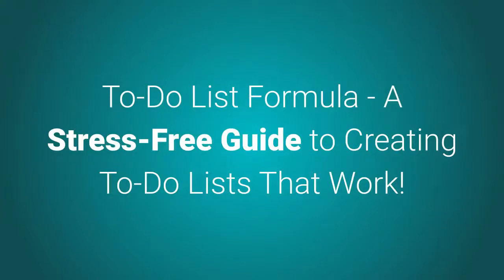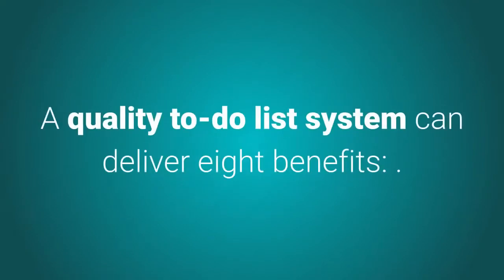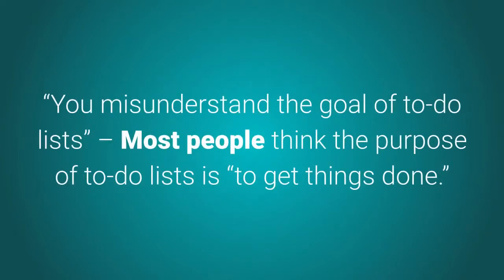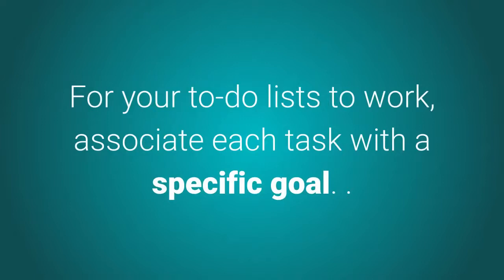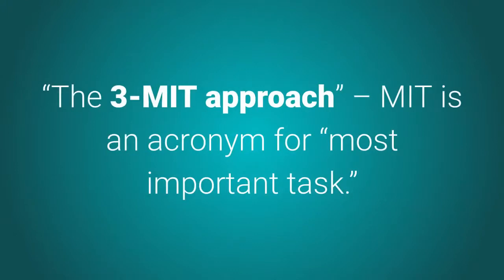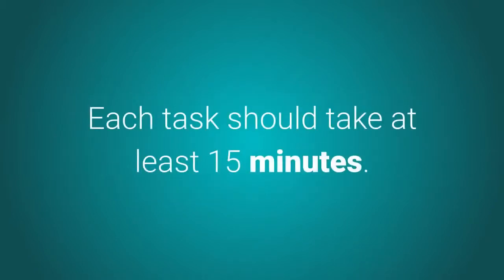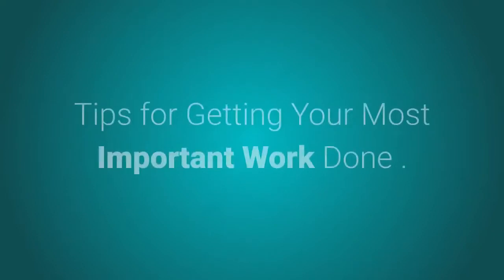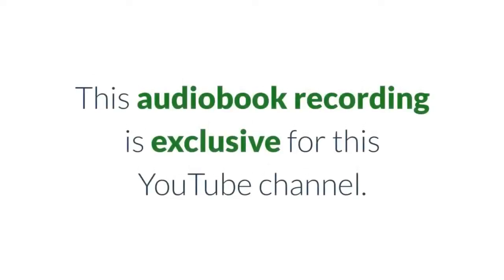To Do List Formula Audiobook - Free Audiobook Summary & Review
Millions of people use to-do lists and understand their value. And yet, those with to-do lists complete only 41% of their tasks. Productivity expert Damon Zahariades reports, counterintuitively, that to-do lists often make you less productive, not more. The task management industry calls it the “productivity paradox.” To resolve this dilemma, consider Zahariades’s commonsense method. He imbues the task of making to-do lists with purpose.

His book teaches you how to plan, create and work from practical to-do lists that encourage you and enable you to recognize, prioritize and complete multiple tasks. Although Zahariades sometimes says things are important, without saying why, or promises to get to something “later,” and hopes you find it, you can use his time-management best practices to create a to-do list that helps you to be more effective instead of driving you nuts.

To-Do List Formula - A Stress-Free Guide to Creating To-Do Lists That Work! by Damon Zahariades Audiobook - Free Audiobook Summary & Review

Finally! Discover How To Create To-Do Lists That Work!

Do you feel frustrated because you can't seem to finish every item on your daily to-do lists? Do you feel discouraged because you're not effectively managing your workload and responsibilities at your office and home?

If so, it's not your fault.

Millions of people are using to-do lists that set them up for failure. No matter how hard they work, they're left with a laundry list of unfinished tasks at the end of each day.

You can probably relate from experience. If you're creating to-do lists like most people, your lists are almost certainly failing to do their job. You're probably feeling aggravated and dispirited as a result.

The good news is that there's a simple solution. It's a matter of using an approach specifically designed to help you organize, manage, and address every task and responsibility on your plate in a timely fashion.

This approach is detailed in To-Do List Formula: A Stress-Free Guide To Creating To-Do Lists That Work! It's the only guide you'll ever need to create an effective personal task management system.

To-Do Lists And Personal Task Management Made Simple!

In To-Do List Formula, you'll discover:

8 Reasons You're Failing To Get Through Your Daily To-Do Lists

The 10 Most Popular To-Do List Systems (And Why They're Flawed)

Step-By-Step Instructions For Creating The Perfect To-Do List

How To Keep Your To-Do List System Running Smoothly

The Pros And Cons Of Paper Vs. Online To-Do Lists

How Your To-Do Lists And Calendar Work Together

That's a bird's-eye view of what you'll find in To-Do List Formula: A Stress-Free Guide To Creating To-Do Lists That Work! Click the cover image above to view the entire table of contents. This fast-moving guide is organized so you can easily jump back and forth to the sections that interest you in the moment.

If you're tired of creating to-do lists that constantly disappoint you, now's the time to make a positive change. Learn the correct strategy and enjoy increased productivity, less stress, and more free time in the process.

Check our other uploads if you enjoyed To Do List Formula Audiobook - Free Audiobook Summary & Review: